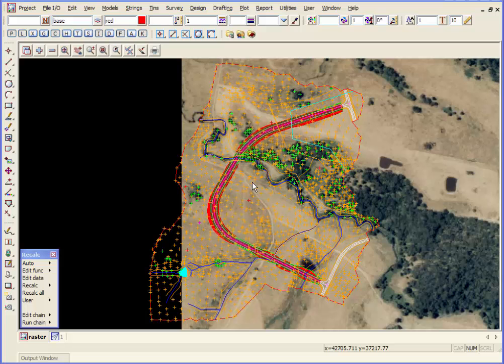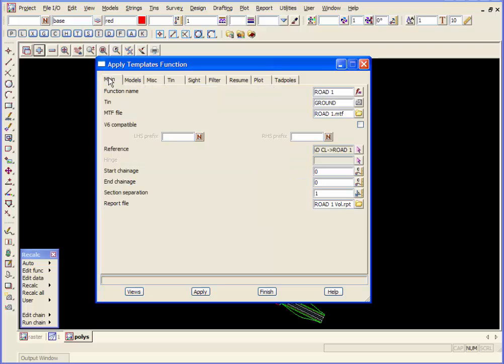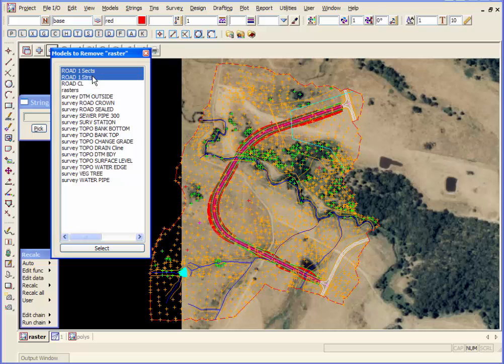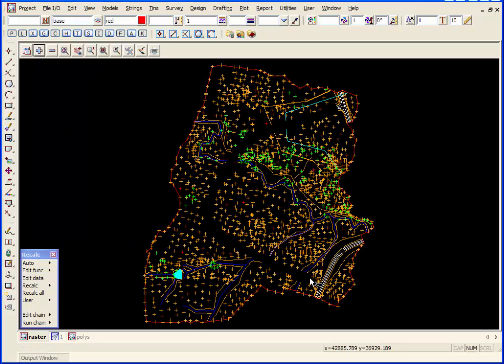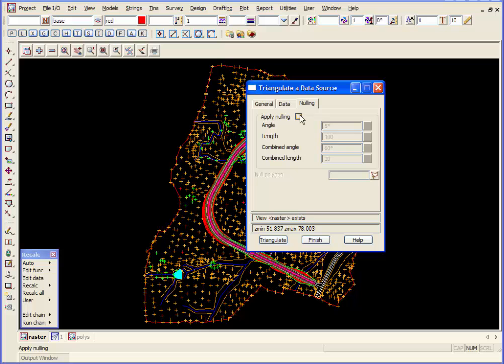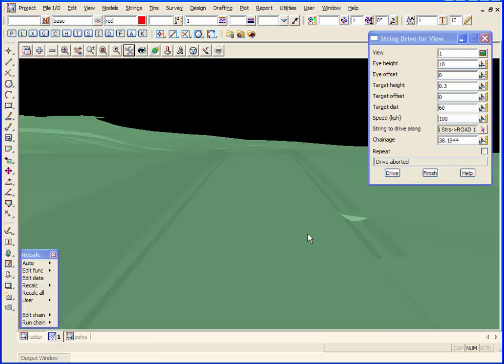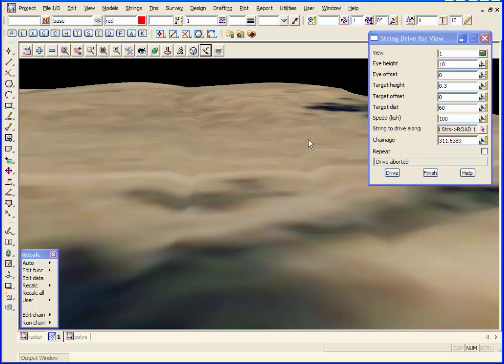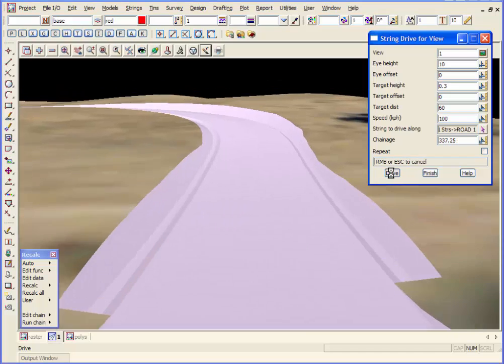12d V8 Intro to Visualisation 02 - Drape the Raster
Rasters, such as photos, can also be associated with a tin and when the tin is displayed in a Perspective OpenGL view with the shade turned on, the rasters are draped onto the tin wherever the triangles are still the base colour. The Visualisation module is required for the Tin Render Settings to be used on a Perspective OpenGL view. In this video we will demonstrate how to drape a raster image on a tin.